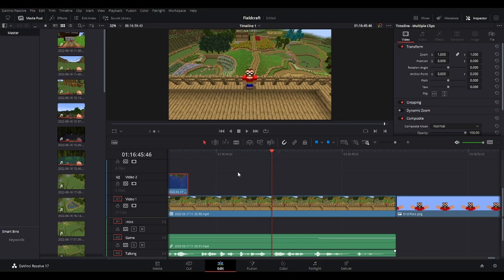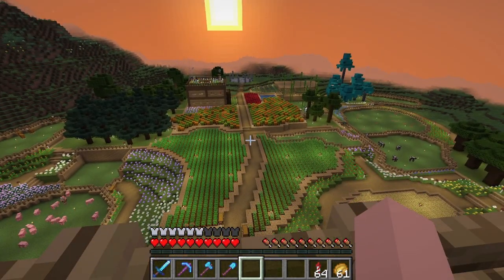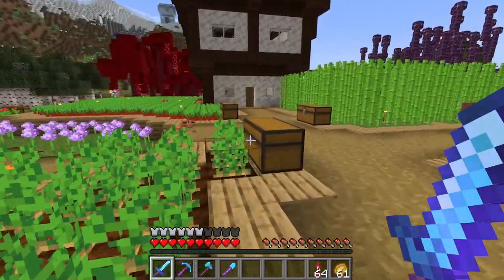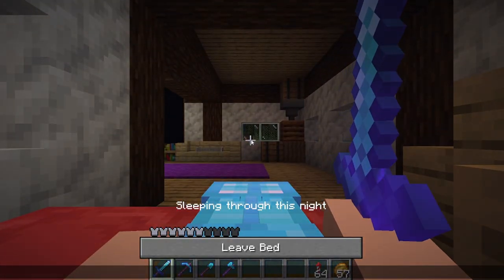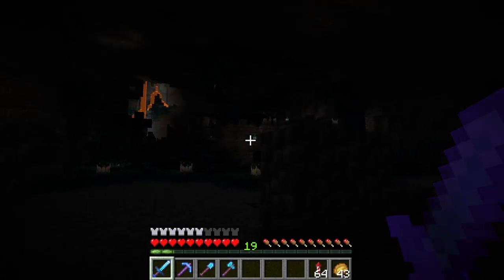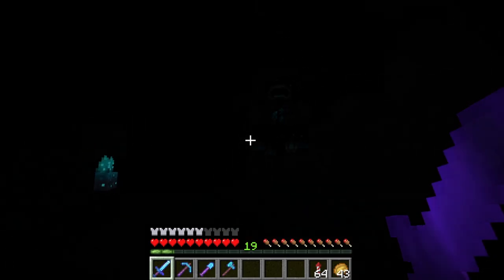FieldCraft 29: Red Water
The water turned red, and then things went peculiar.